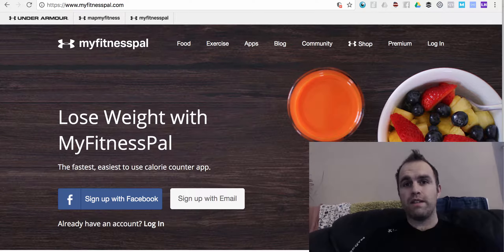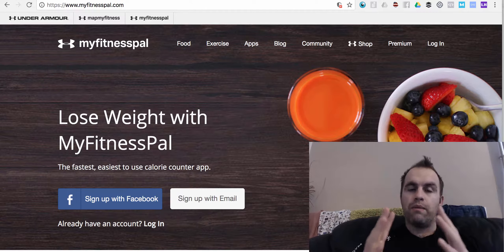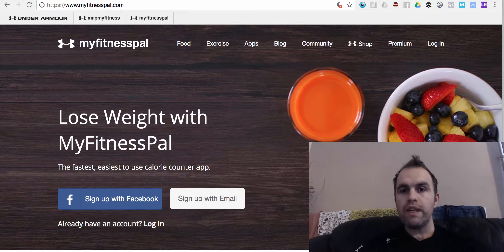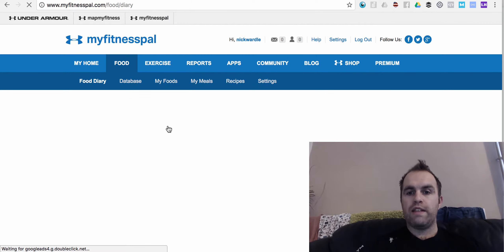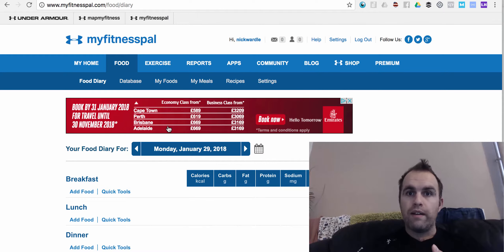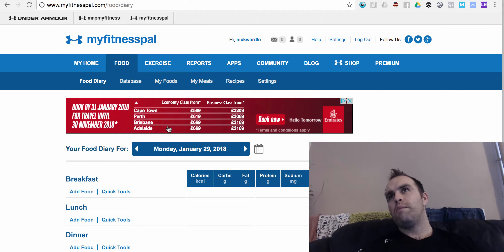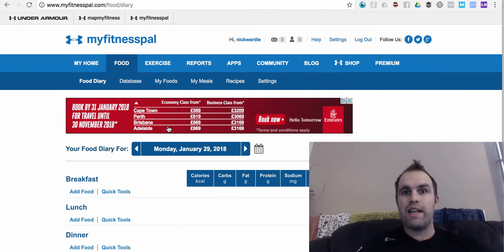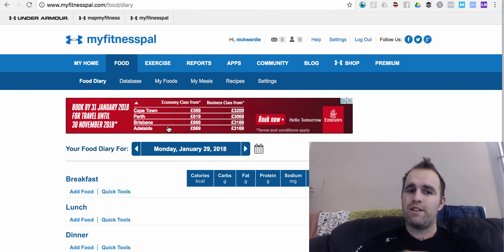Why You Should Use My Fitness Pal For Calorie Tracking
In this video I explain why you should use an app called 'My Fitness Pal' to track your calories or at least a minimum to see how many your currently eating.

We use this FREE app alot in our Body Transformation Centre Academy to help people figure who where their flaws/weakness are, make them aware of patterns and the nutritional content of foods.

You can also use My Fitness Pal in a Web Browser too or download it from the app store.

Group for Tips, Advice, Motivation and Accountability on How to achieve Weight loss / Fat loss click on this link

The Body Transformation Centre was created to help transform people inside and out. It’s not all about abs, but about improving overall health and wellness. Through setting good habits, motivation and increasing self awareness. What diet works for 1 person doesn’t work for another!